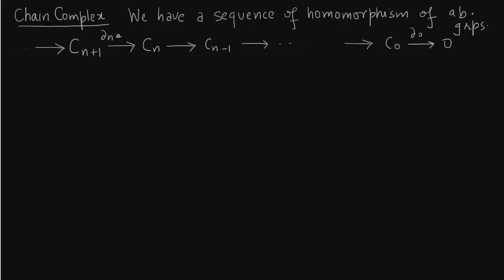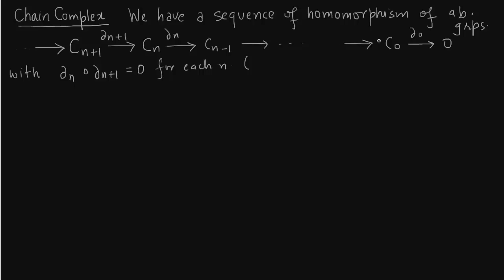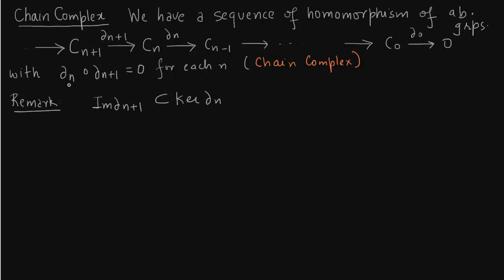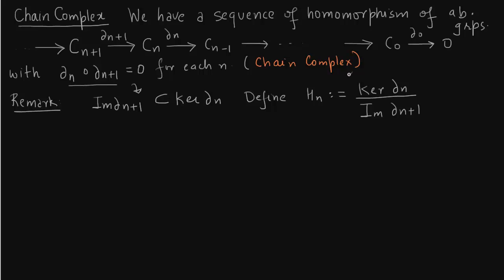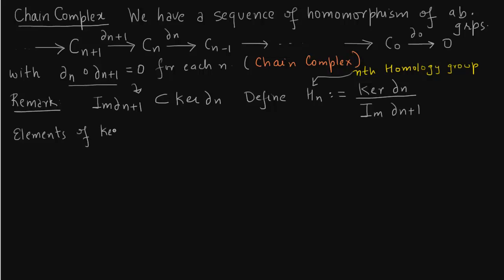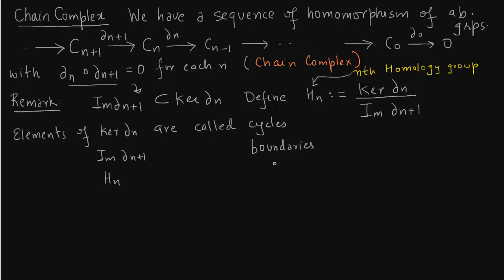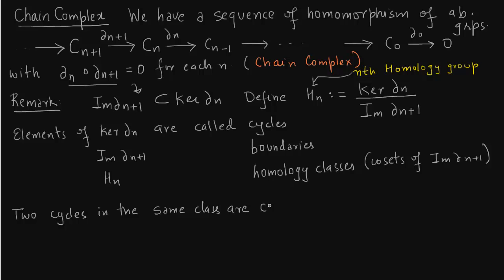Chain Complexes 1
Chain Complexes defined